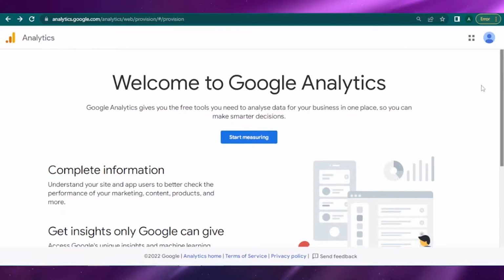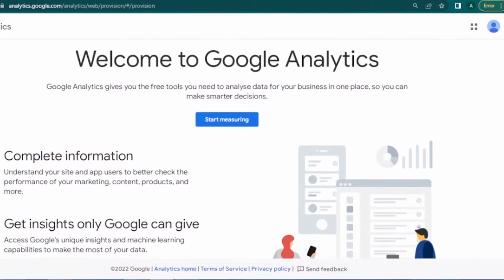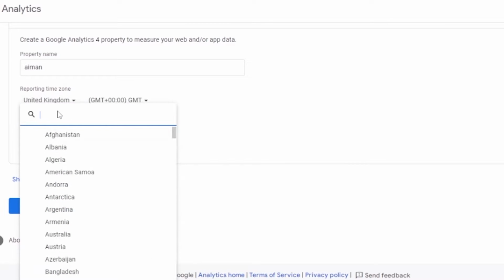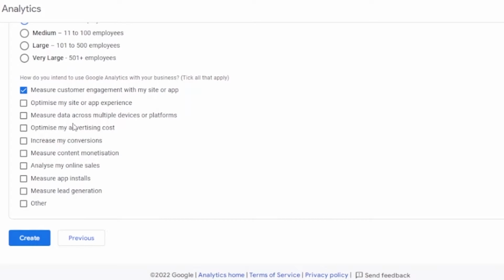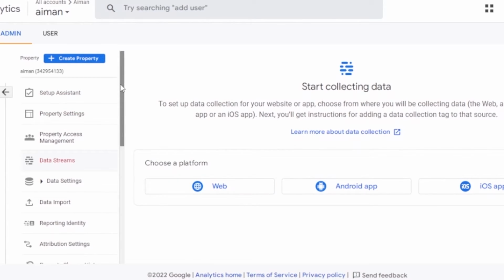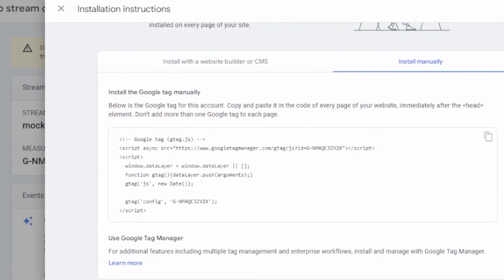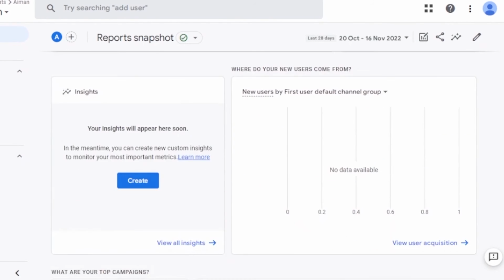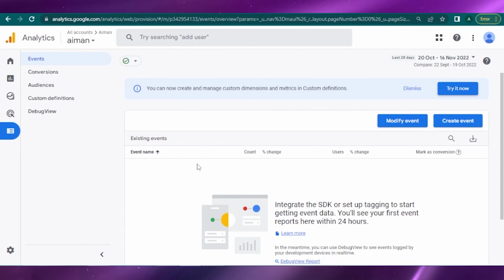How To Setup Google Analytic For Beginners | Quick and Easy Tutorial (2022)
How To Setup Google Analytics For Beginners | Quick and Easy Tutorial (2022)